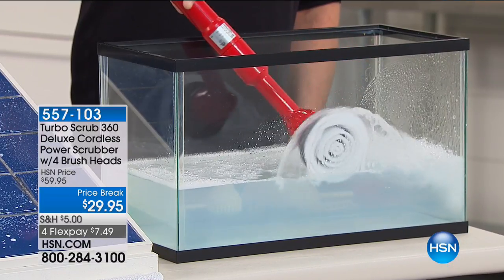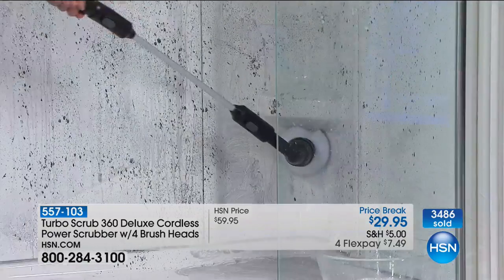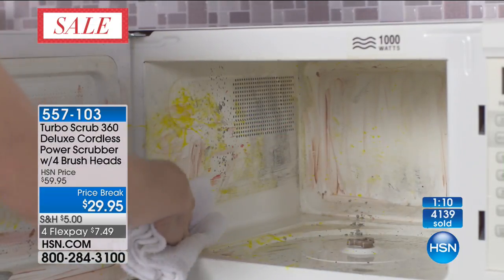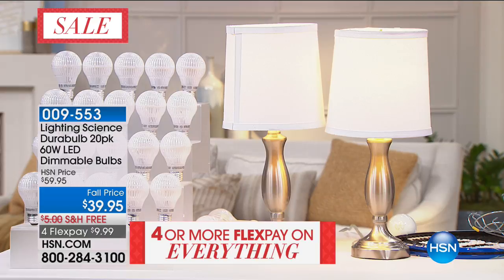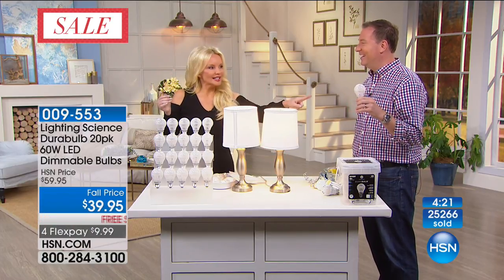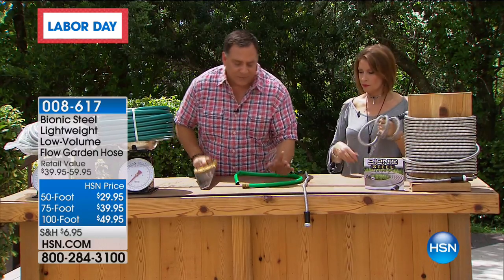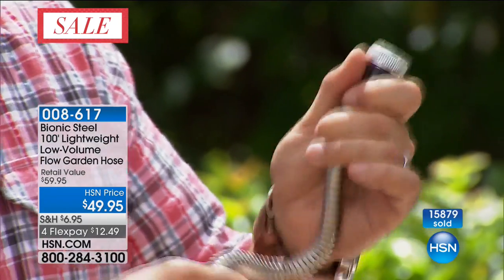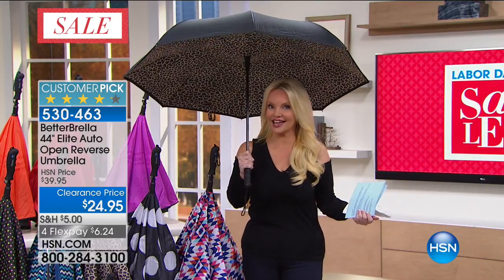HSN | Clever Solutions 09.02.2017 - 03 PM